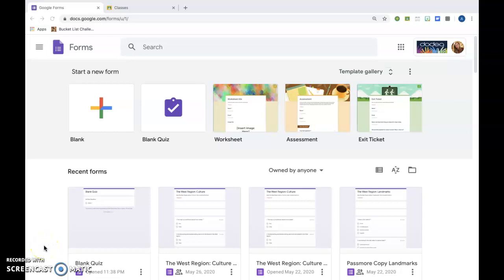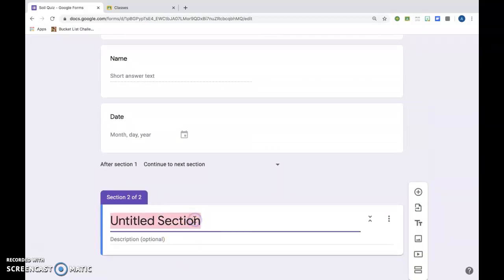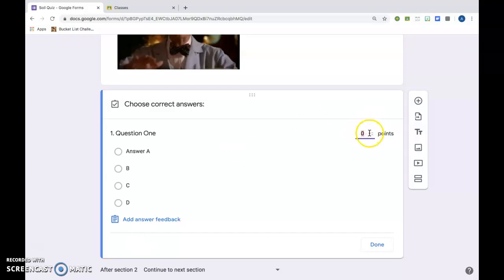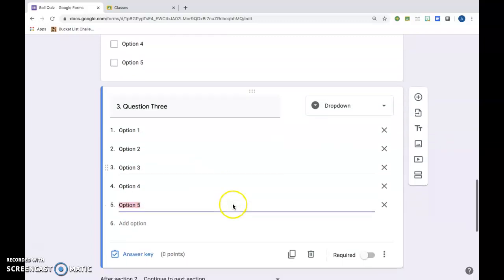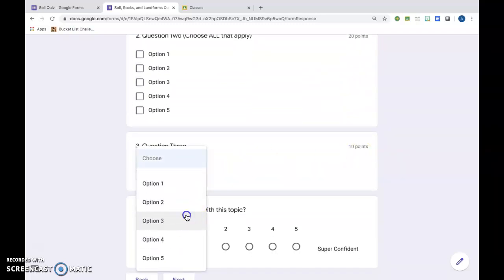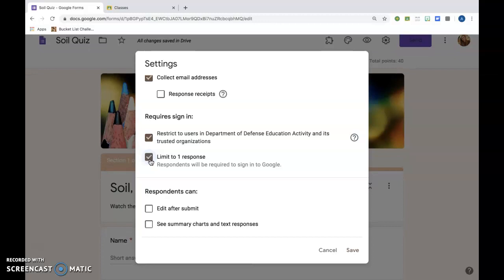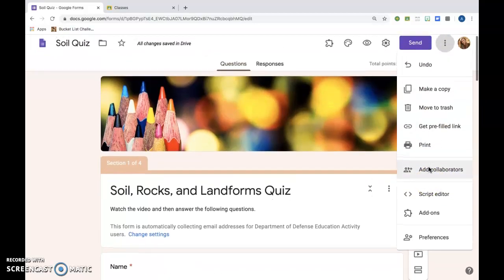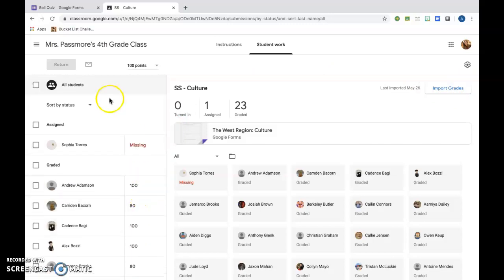How To Create Assignments in Google Forms